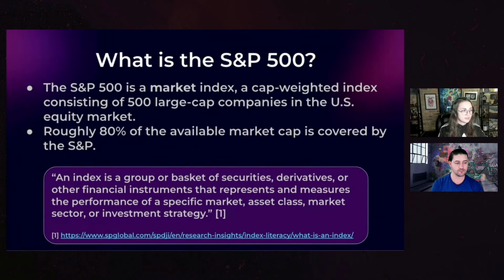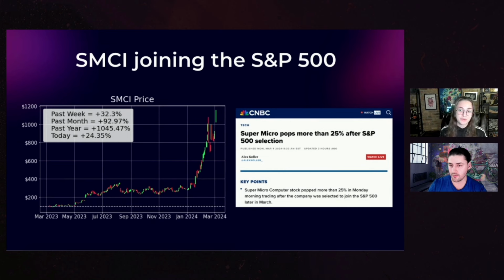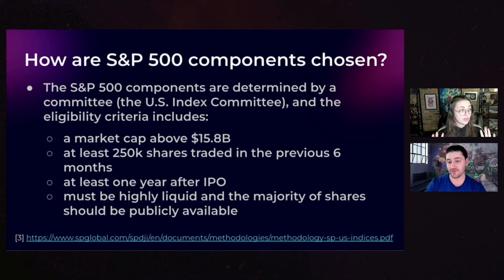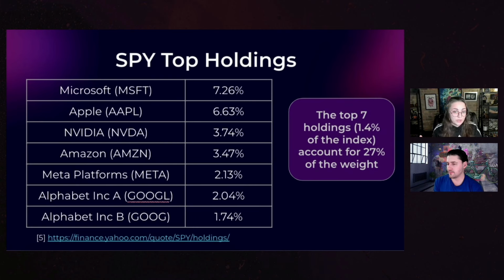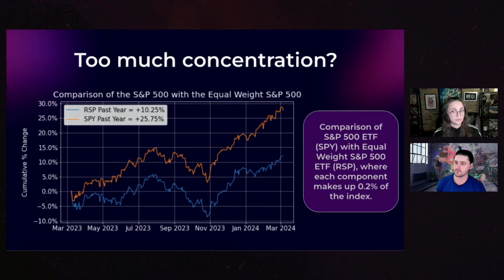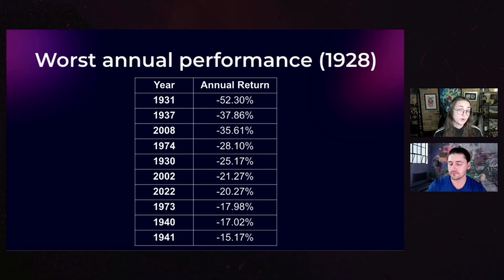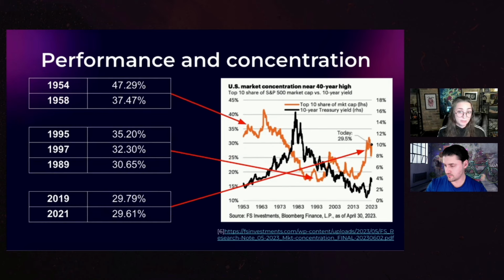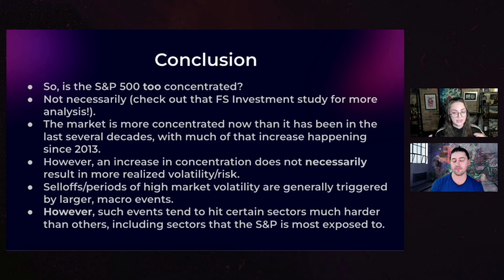Is Market Concentration a Ticking Time Bomb?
(References below) Julia and Luis discuss a very fresh topic: Is the S&P 500 too concentrated? Since a persistent bull market, called “Magnificent Seven” stocks - Apple, Microsoft, Google’s Alphabet, Amazon, Nvidia, Meta, and Tesla - have been key players in driving the market to new all time highs over recent months. But does this concentration pose a risk to investors, or is it a boon for the market?

In this discussion, Julia and Luis explore the double edged sword of market concentration. On one hand, a focused pool of high performing stocks can lead to remarkable gains, showcasing the strength and innovation within leading sectors. On the other, over reliance on a handful of companies increases vulnerability to sector specific downturns, potentially magnifying losses during market corrections.

Adding to the intrigue, Julia presents a compelling report that leads up to a reflective conclusion about the market’s behavior and historical movements, noting that 2022 marked the eighth worst year for the S&P 500.